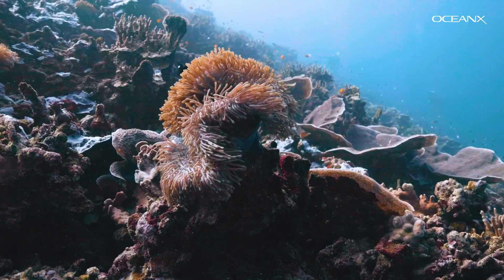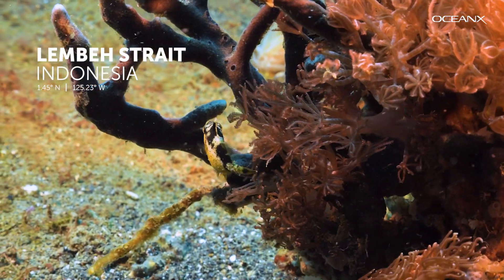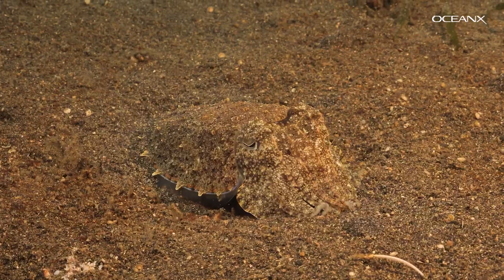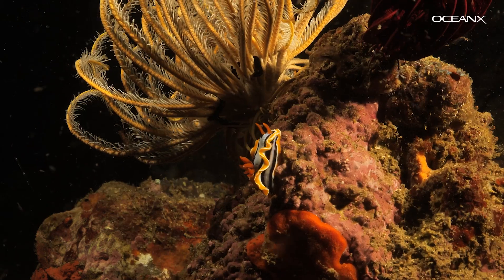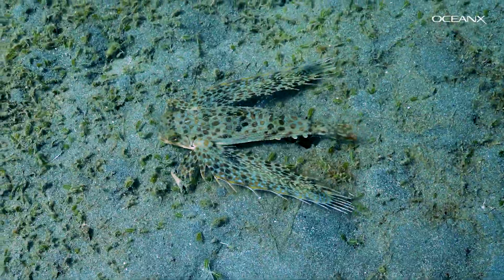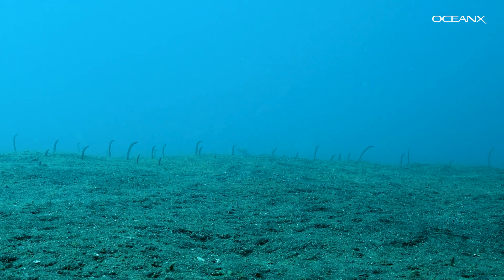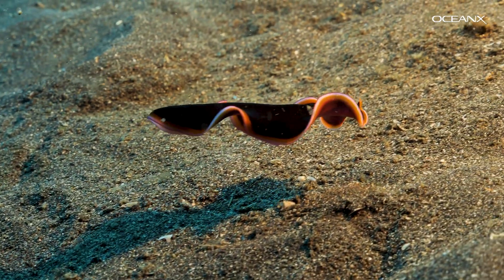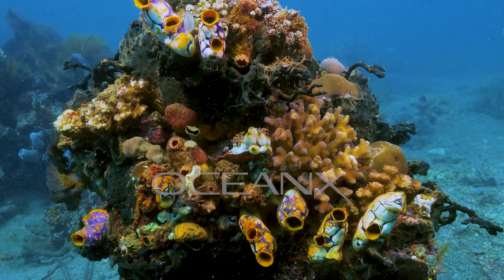The Incredible Creatures of Lembeh Strait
Indonesia is known for its rich marine life, and there's a special place to see it that's a little different from the rest: Lembeh Strait. This area in North Sulawesi is known for "muck diving," what scuba divers call diving in an area with a sandy or muddy bottom, and not a lot of other features. When you look closely, you'll find that Lembeh Strait is home to an amazing array of marine animals that truly exemplifies biodiversity.